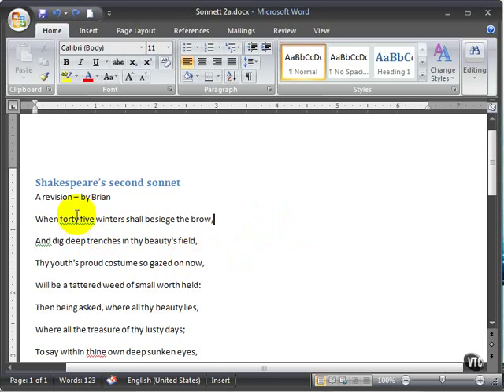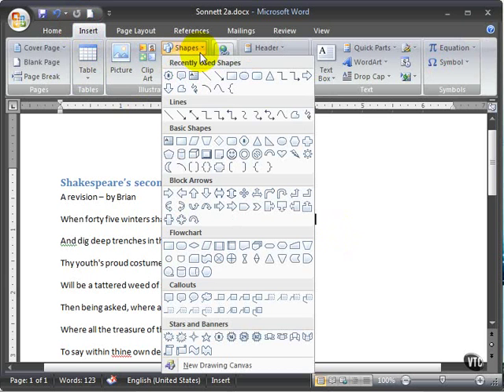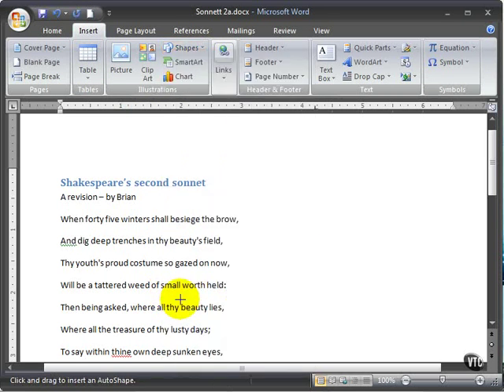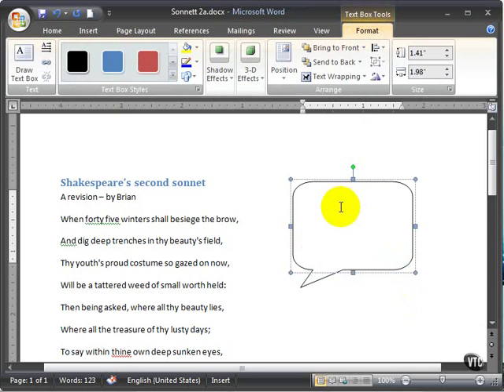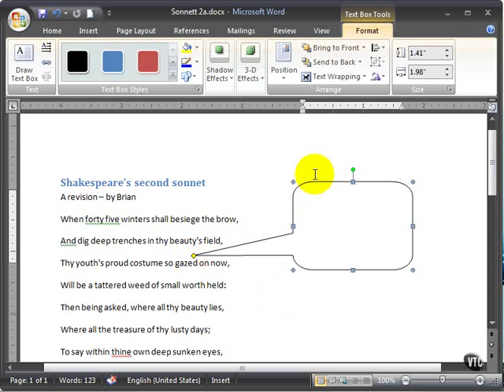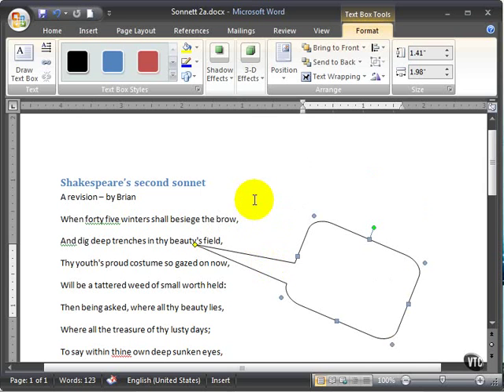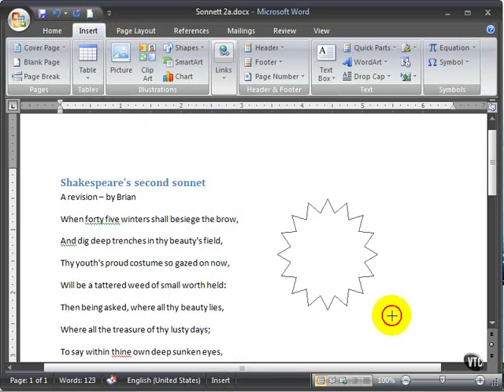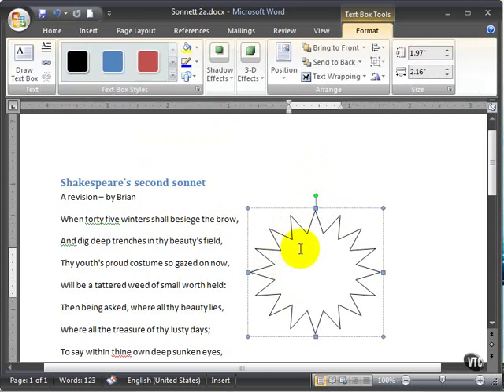Microsoft Word 2007 ENG TB 05 06 Insert a Shape